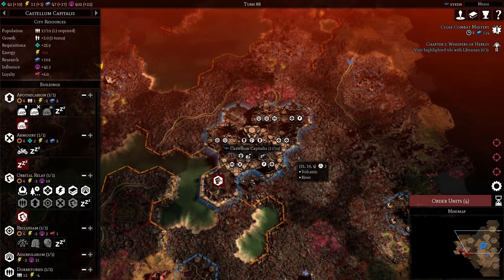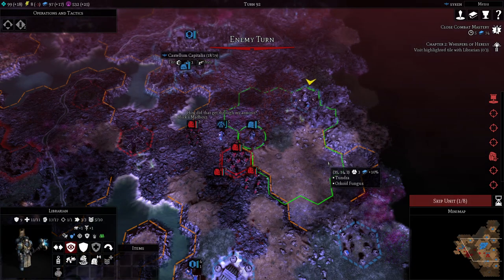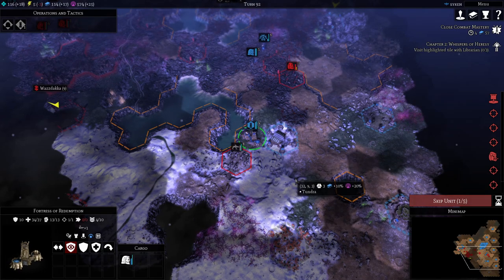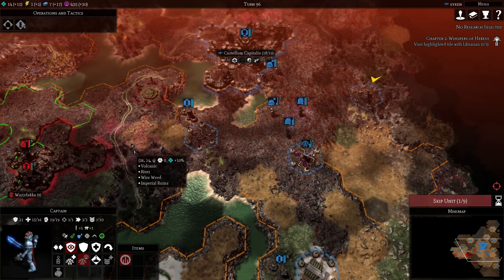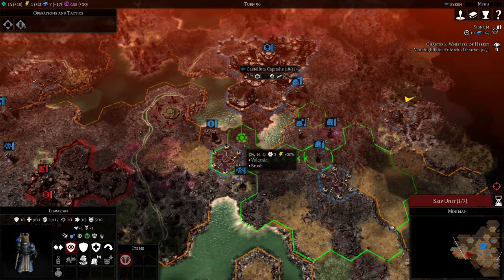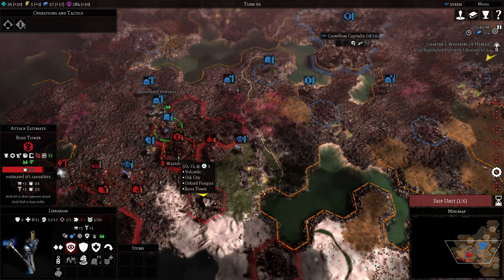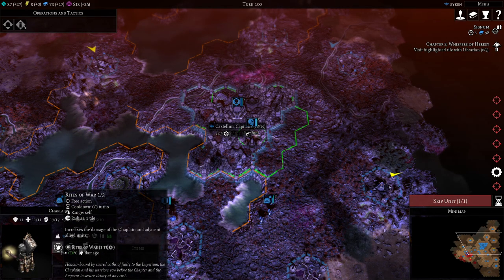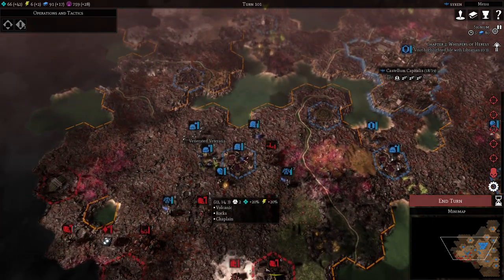#07 Orcs bring the DAKKA // Blind Lets Play Gladius, Relic of War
GLADIUS - RELIC OF WAR BLIND LETS PLAY

🚀 Dive into the grim darkness of the far future with Syken Plays as we explore Warhammer 40,000: Gladius - Relics of War! In this epic Let's Play, we'll command the mighty Space Marines ⚔️ in their battle against the relentless Orcs. 💥 Witness the clash of these two iconic factions on the mysterious world of Gladius Prime. 🌍

Warhammer 40,000: Gladius - Relics of War is a 4X turn-based strategy video game developed by Proxy Studios and published by Slitherine Ltd. The game is set in the Warhammer 40,000 universe and features four factions: Space Marines, Astra Militarum (Imperial Guard), Orks, and Necrons. The game's objective is to build and expand your empire, research new technologies, and engage in tactical battles with other factions.